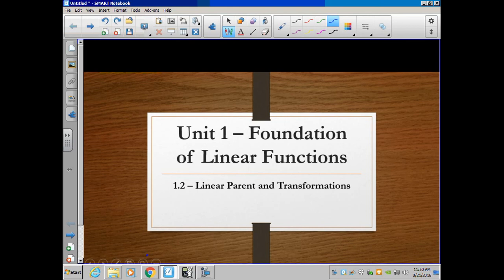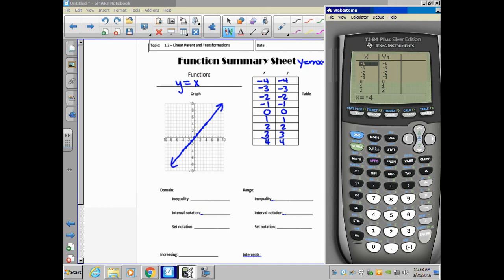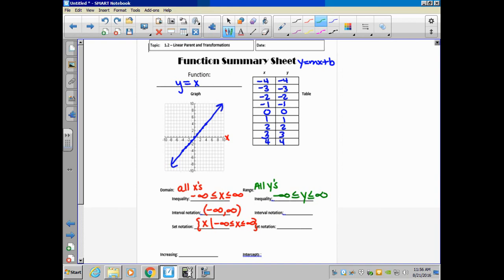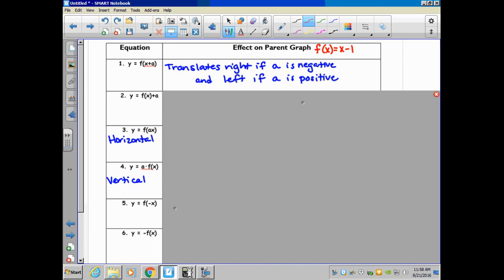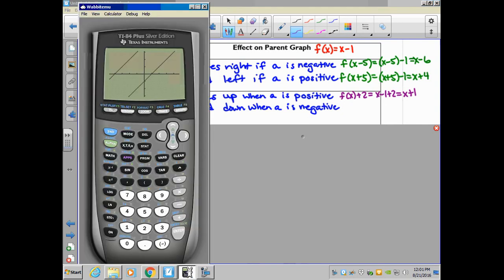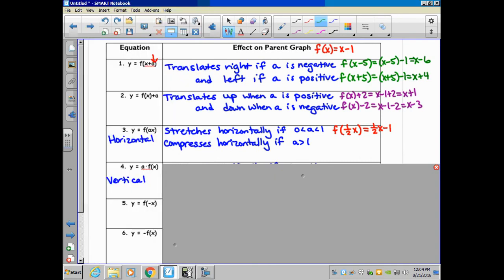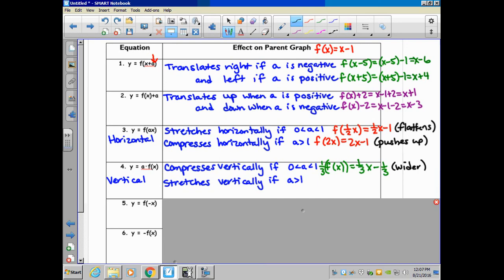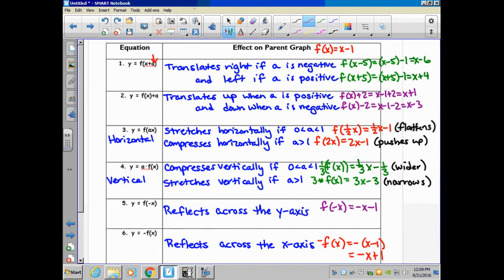1.2 Linear Parent and Transformations